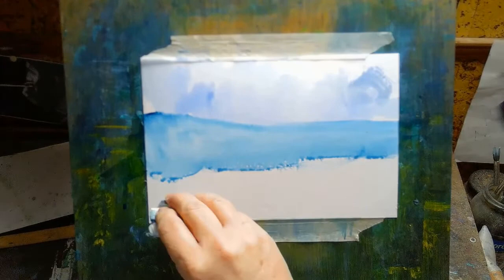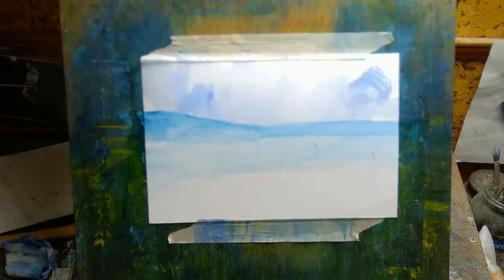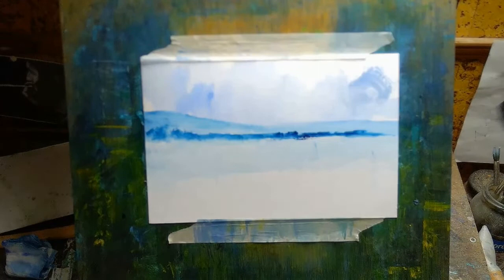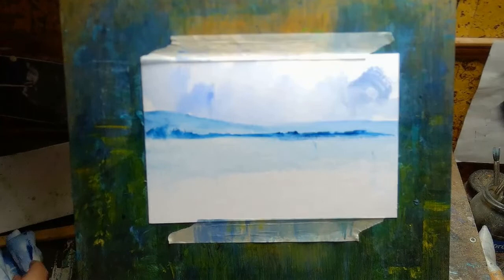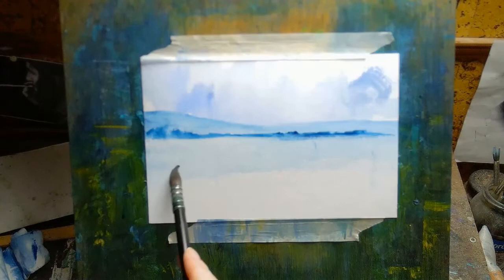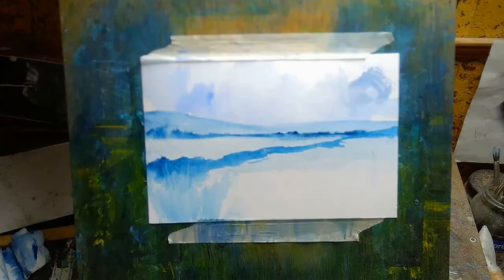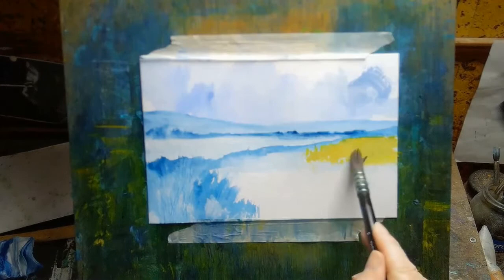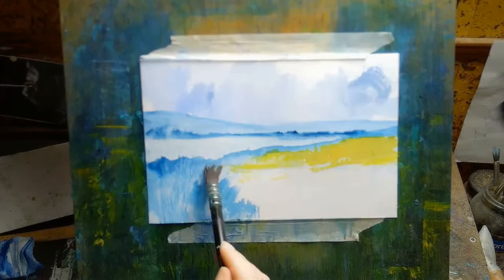Developing my watercolor painting style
Loose impressionist watercolor landscape painting influenced by Ukiyo-e